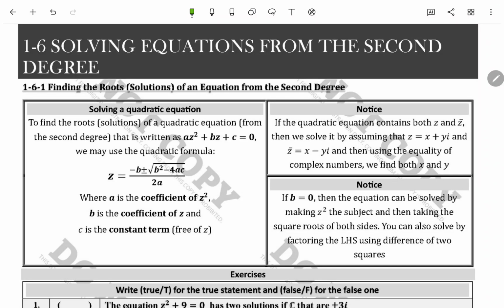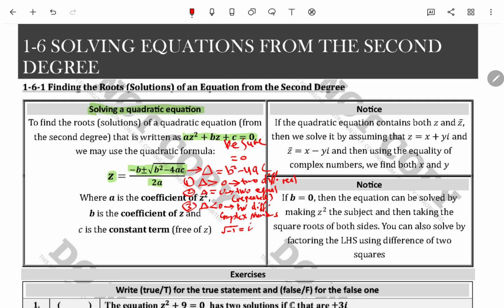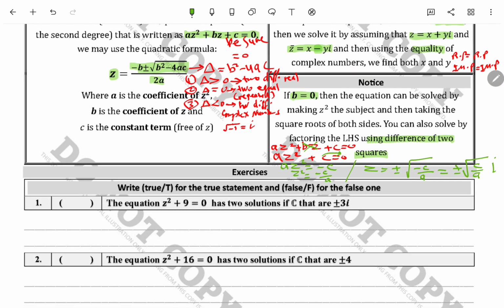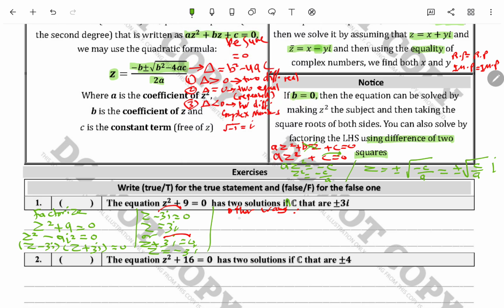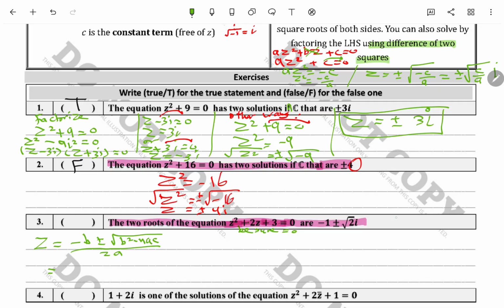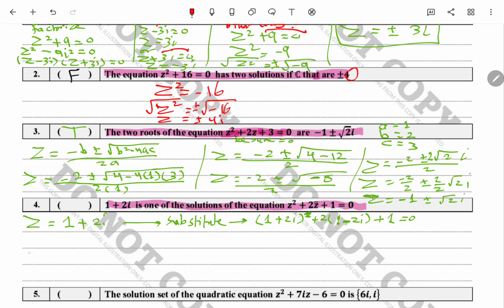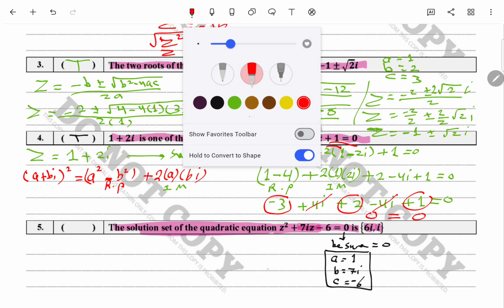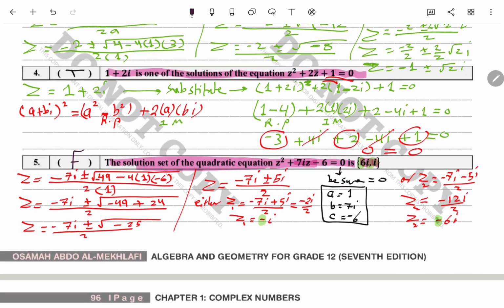Solving equations from second degree in complex numbers set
In this video, we explore how to solve second-degree (quadratic) equations in the complex number set. You’ll learn how to find complex roots when the discriminant is negative, apply the quadratic formula, and represent complex solutions in both standard and polar form. Step-by-step examples and clear explanations make it easy to understand how imaginary and real parts interact in each solution. Perfect for students studying algebra or preparing for exams.